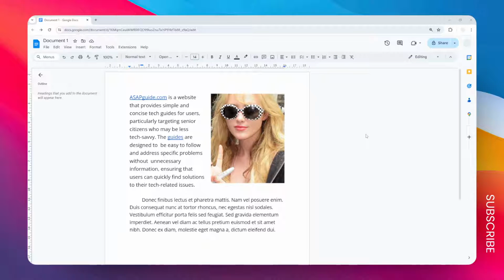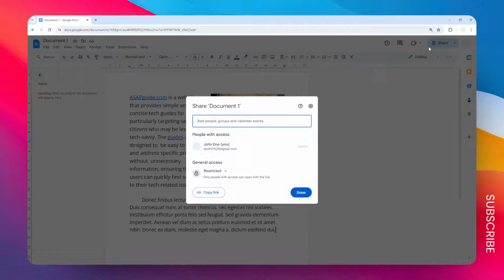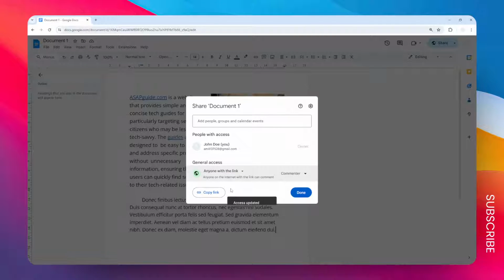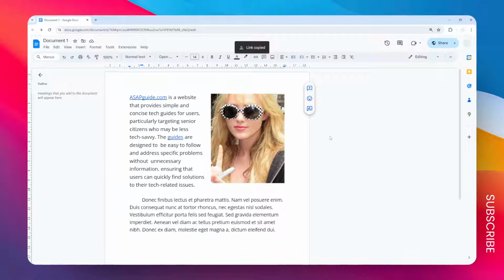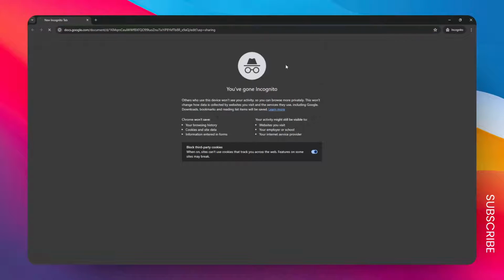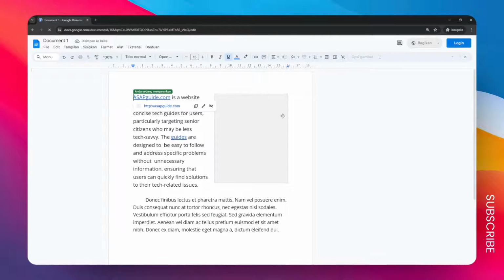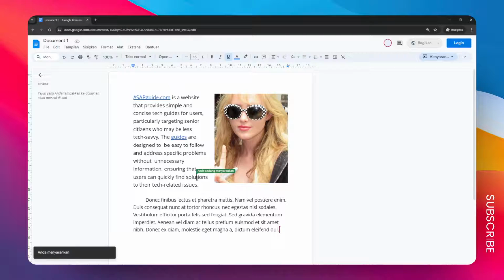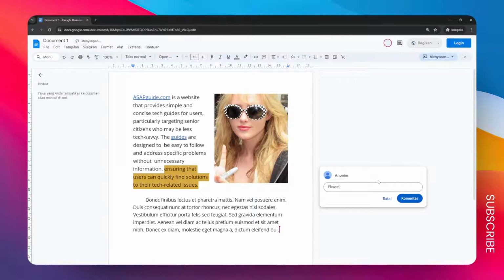How to Allow Comments on Google Docs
👉 Discover how to enable comments on your Google Docs and collaborate effectively with your team. This tutorial will guide you through the simple process of allowing others to leave feedback and suggestions on your document. Unlock the power of seamless collaboration and streamline your workflow with Google Docs.